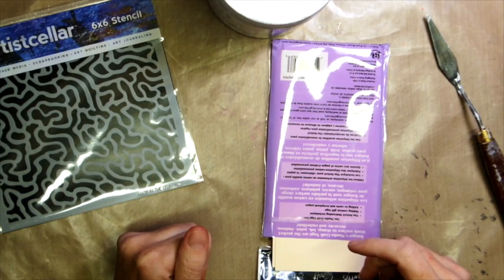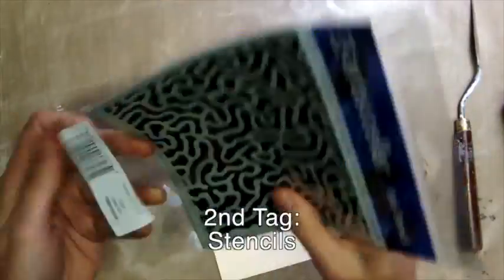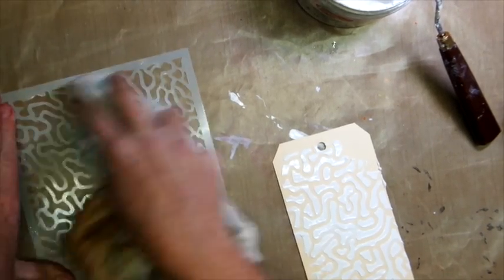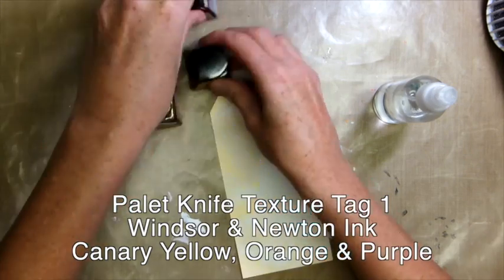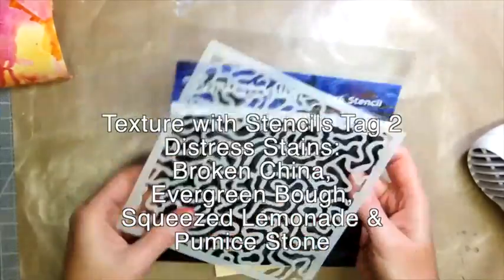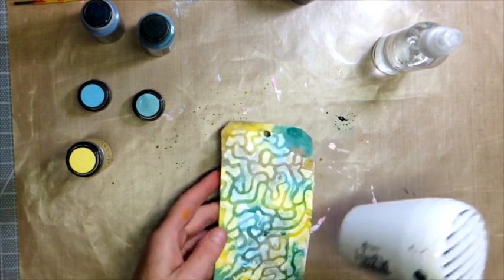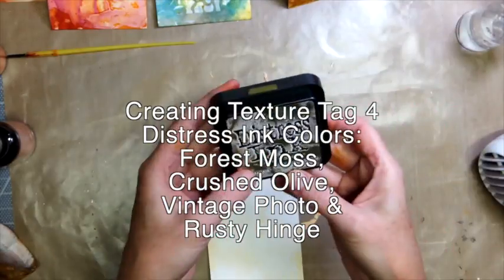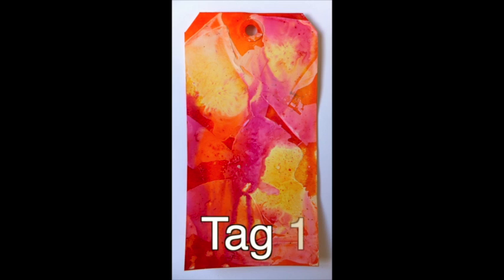Stampotique.com SDC124 Gesso Tutorial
This video is about  Gesso Texture Mixed Media Tutorial